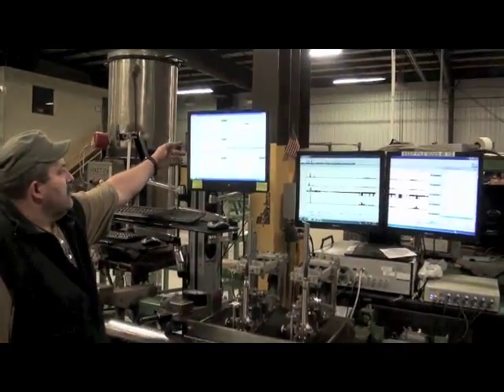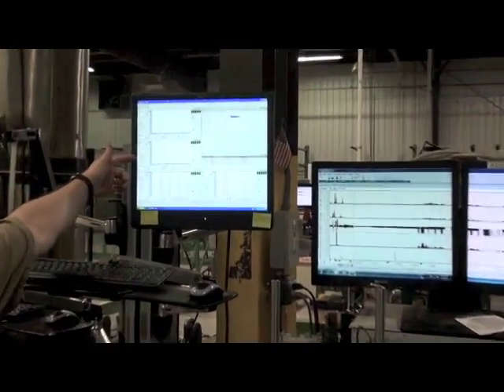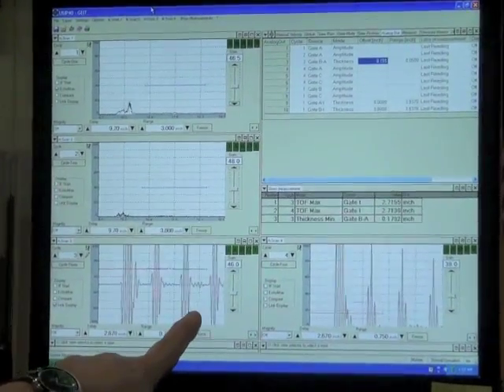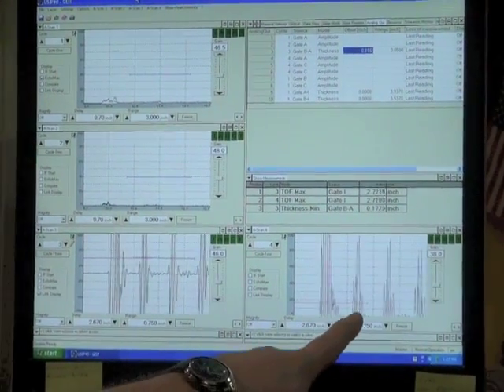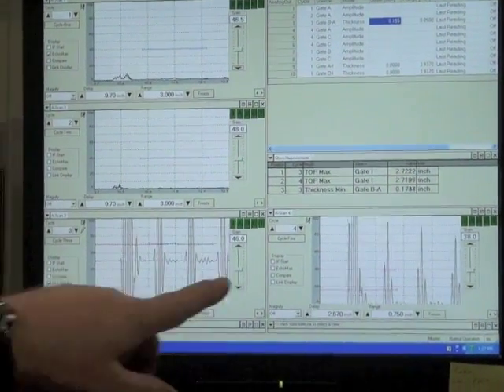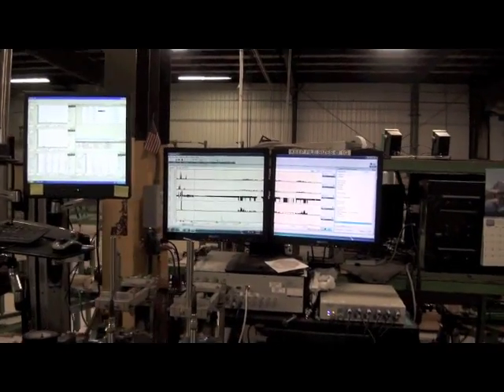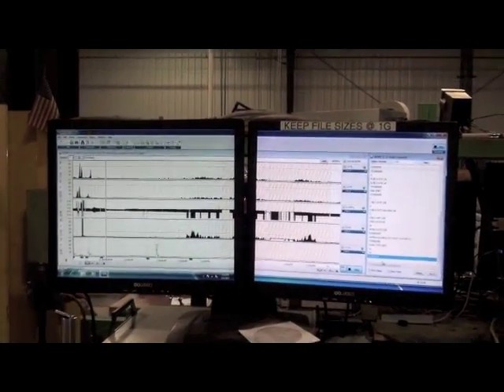Ultrasonic Testing and Inspection Services (UT Testing) at Laboratory Testing Inc.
Ultrasonic nondestructive testing (UT testing) can locate internal and external product defects and measure wall thickness discontinuities in tubing, pipe and other materials without causing damage during inspection. Laboratory Testing Inc. provides both immersion and contact ultrasonic inspection services with the ability to inspect products and materials in all shapes and sizes.

LTI runs five immersion ultrasonic testing systems on two work shifts for high-speed inspection of round stock. All of our immersion ultrasonic inspection equipment is computerized for paperless chart recording and file retention. Lab Testing maintains an extensive in-house collection of tube, pipe, bar and plate UT reference standards for efficient processing of orders.